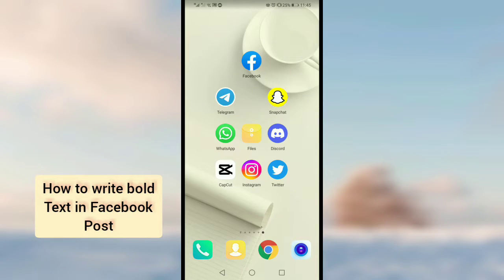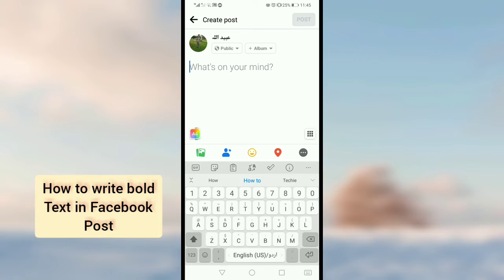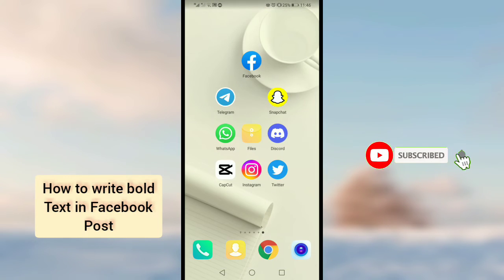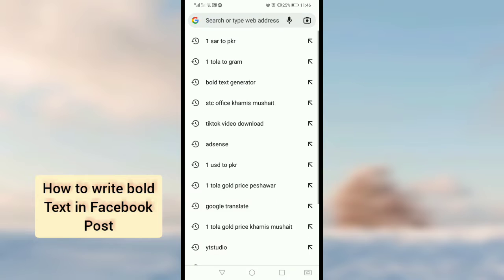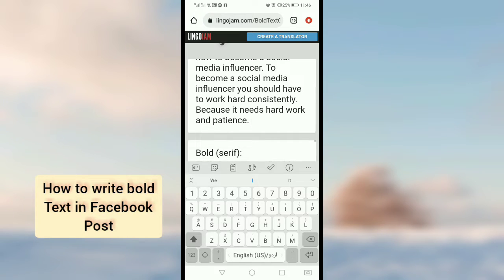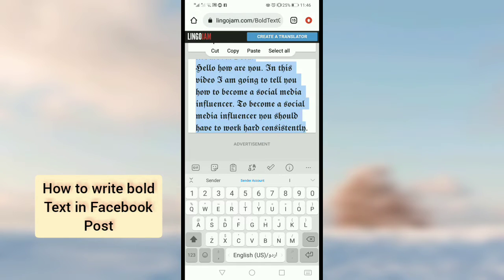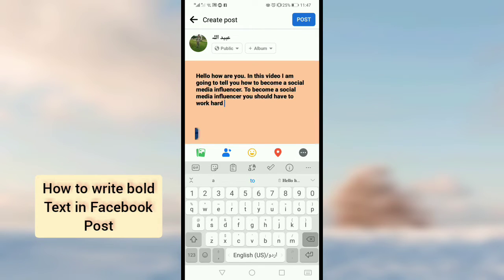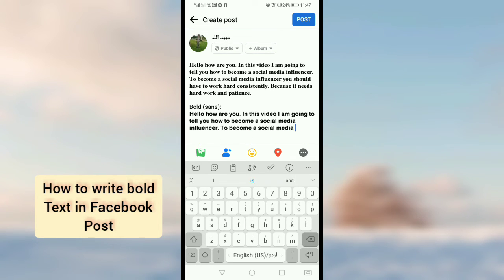How to bold text on facebook post (easy)